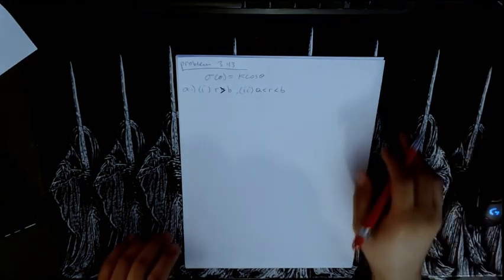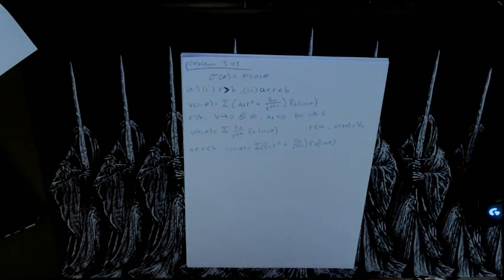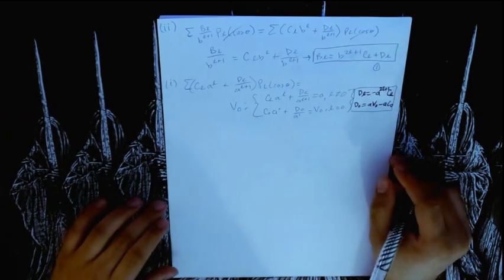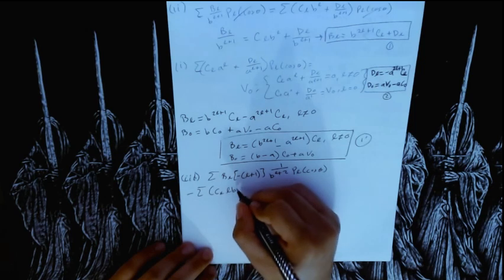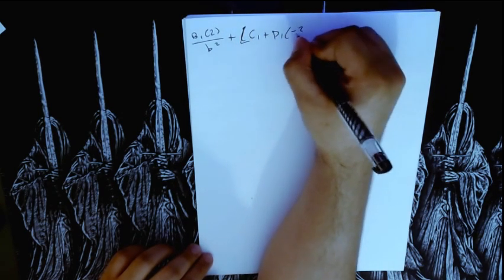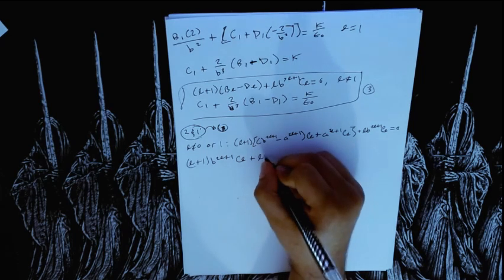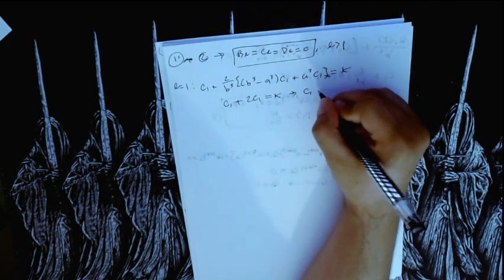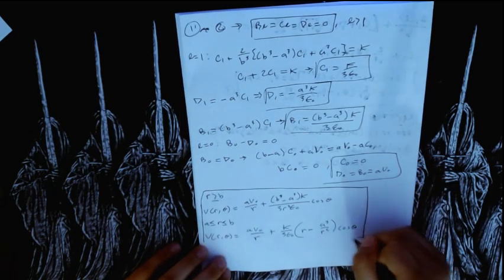Griffith E&M Problem 3.43 Solution (By Jonathan Rivas)